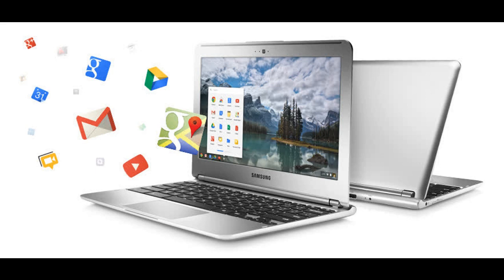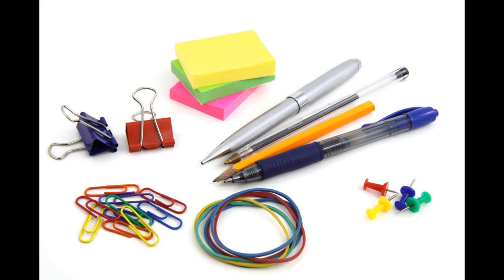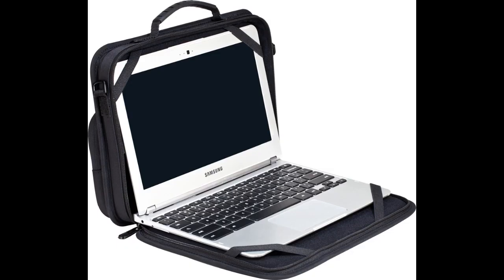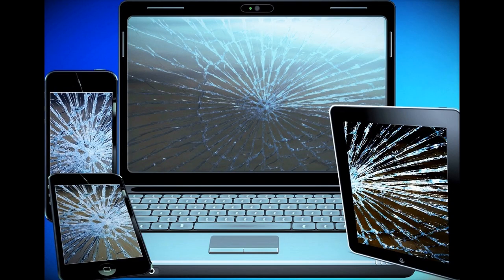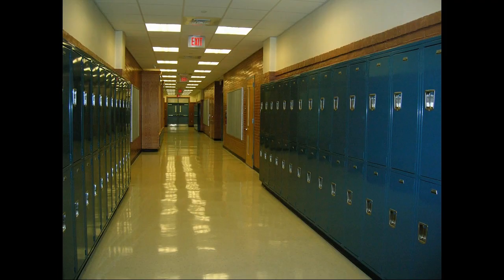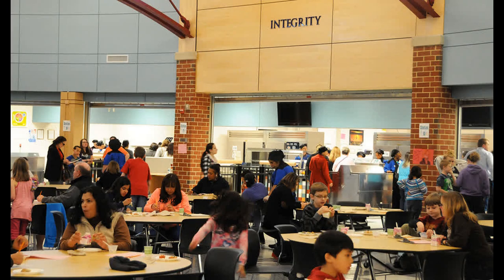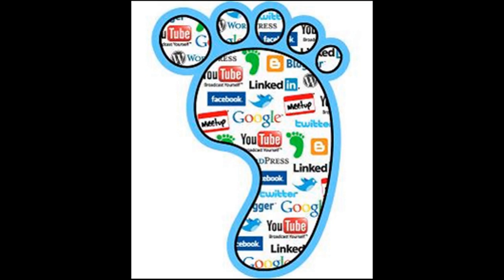Chromebook Safety, Use, and Care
Proper care of Chromebook.